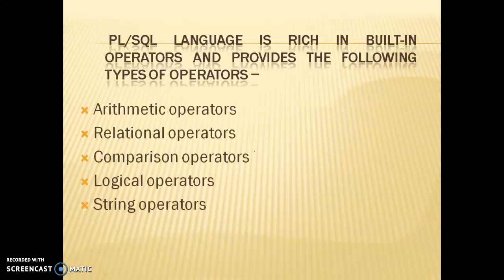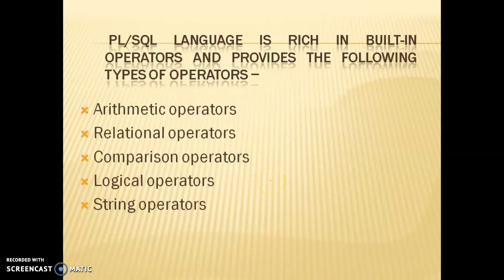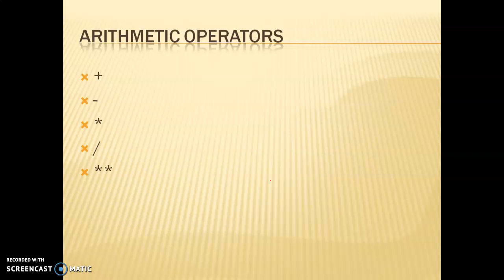PL/SQL Operators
Different Type of Operators in PL/SQL